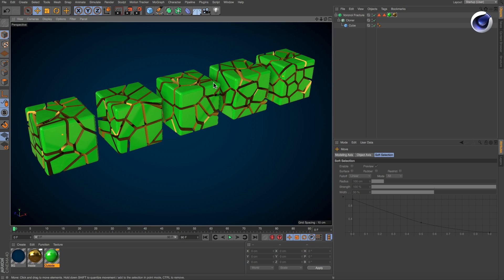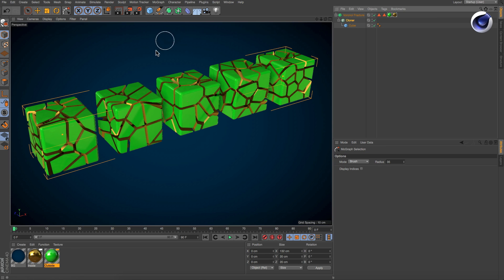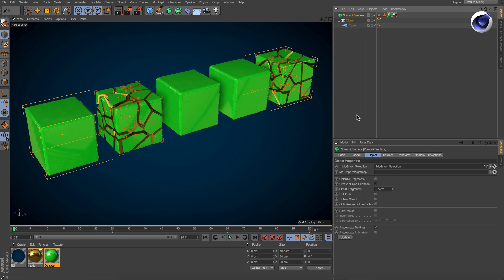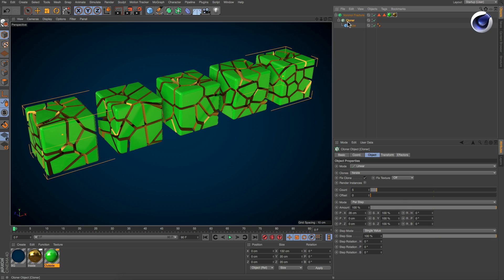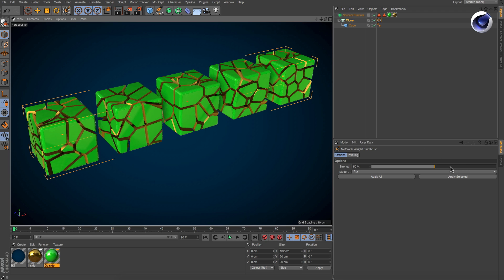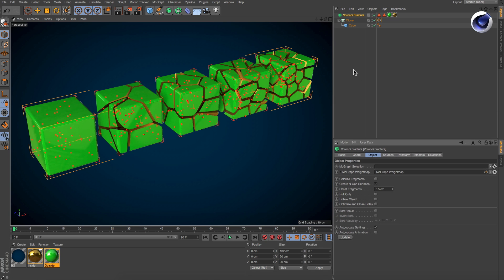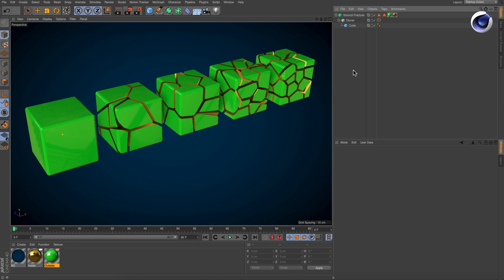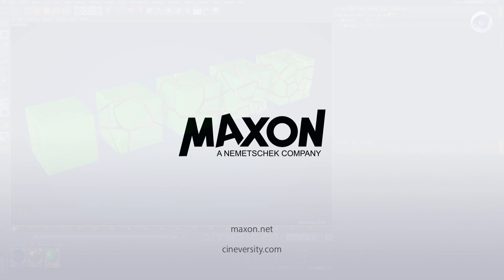Tip - 118: How to Restrict Fracturing in MoGraph Setups